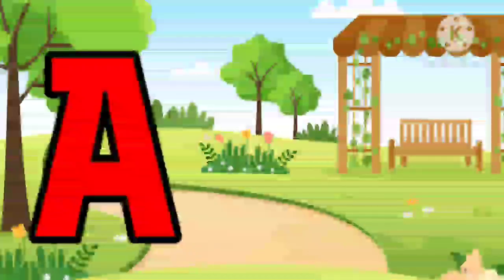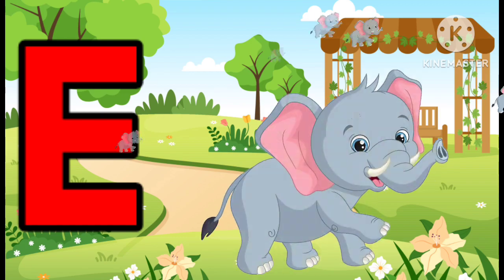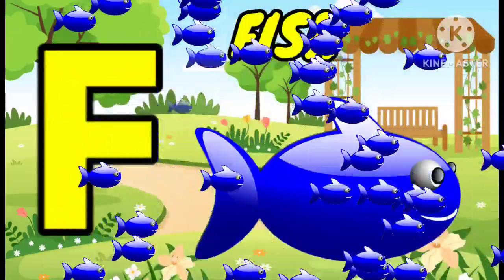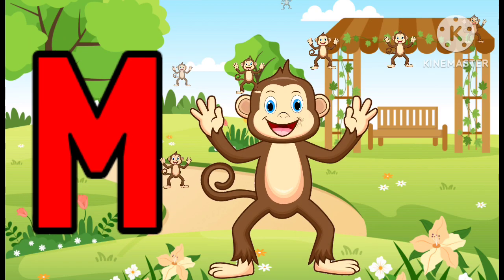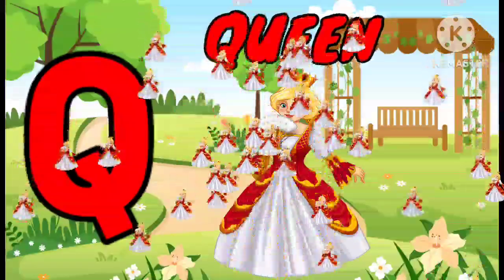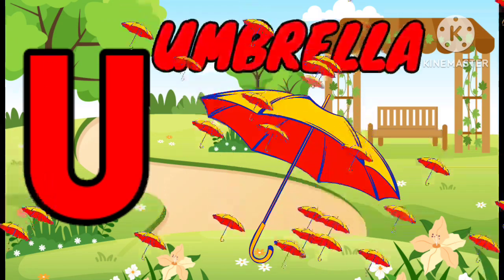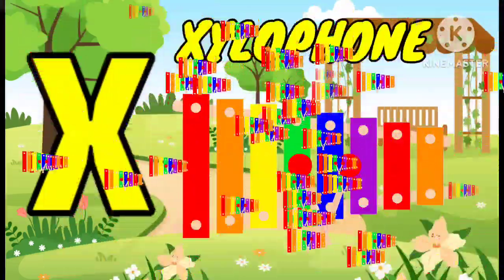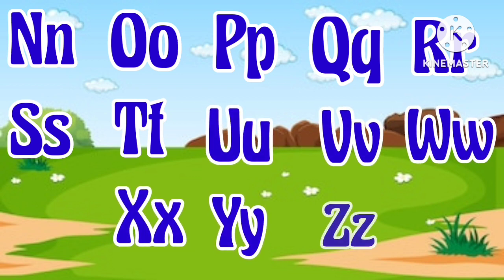ABCD| Alphabets| A to Z alphabet| A for apple B for ball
ABCD| Alphabets| A to Z alphabet| A for apple B for ball| youtubevideo educationalvideo education hub for kids